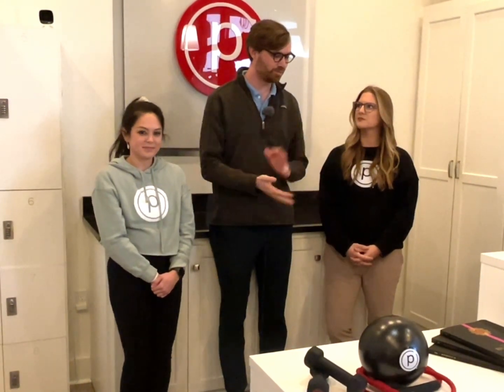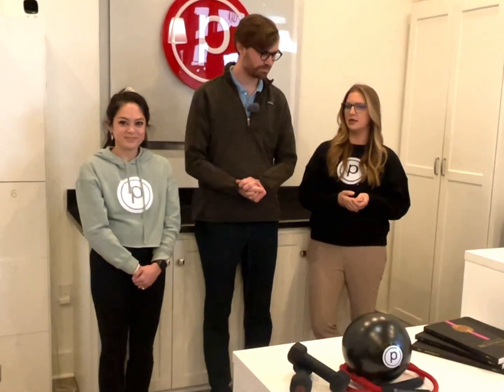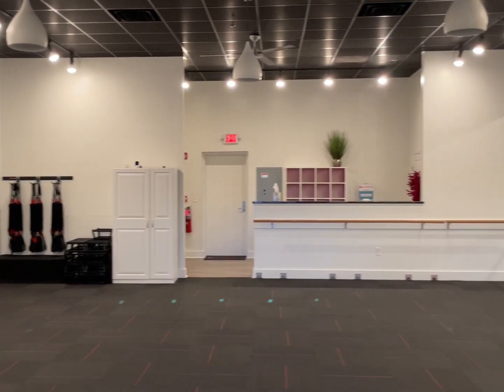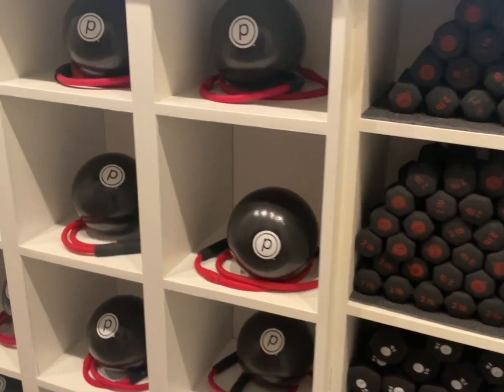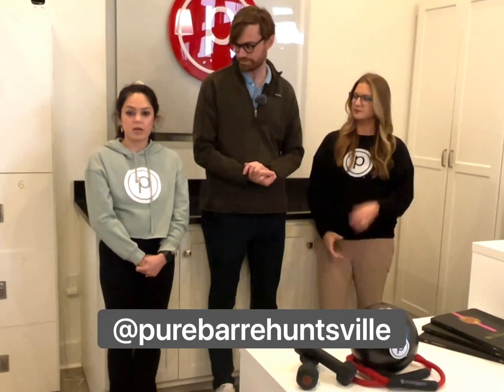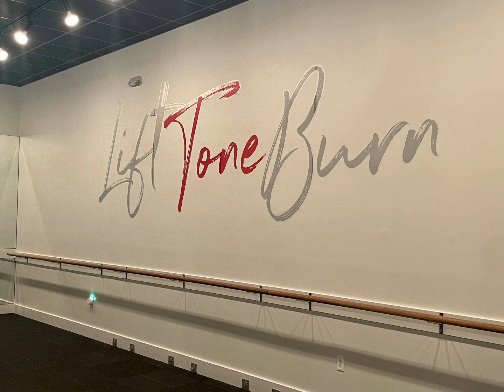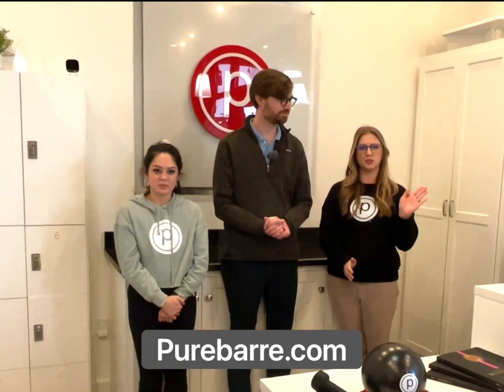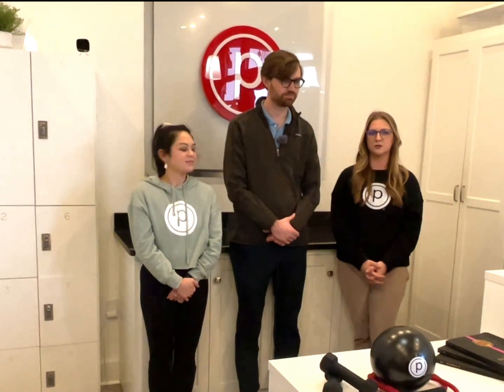Small Business Member - Pure Barre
Pure Barre offers four effective low-impact, full-body workouts that strengthen your mind and body.